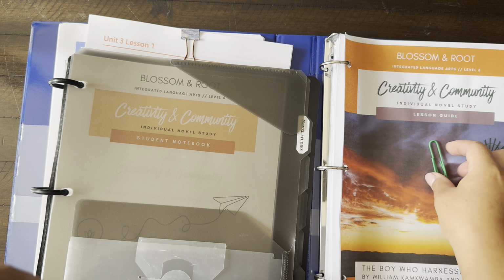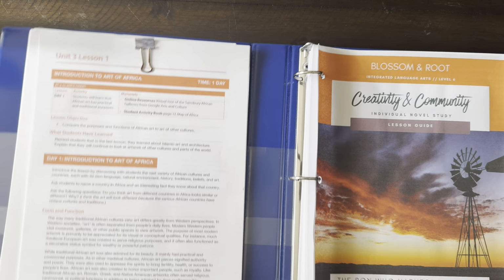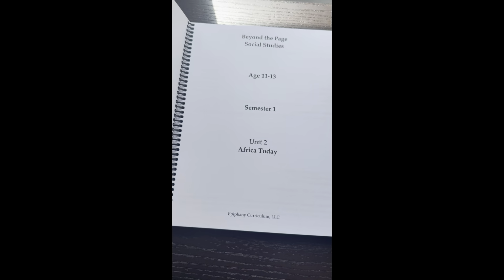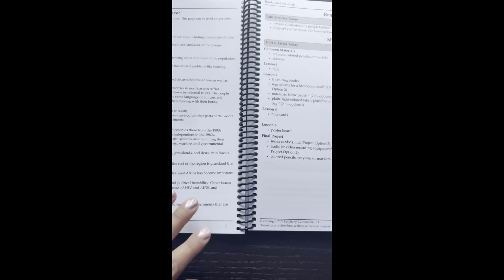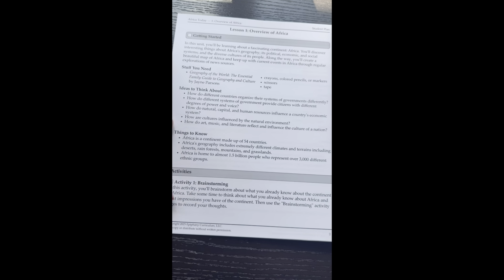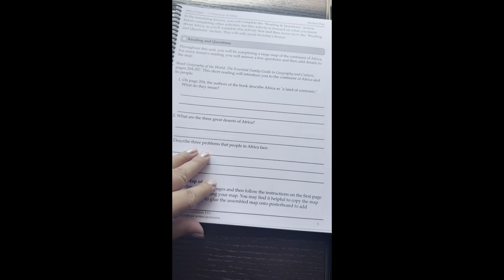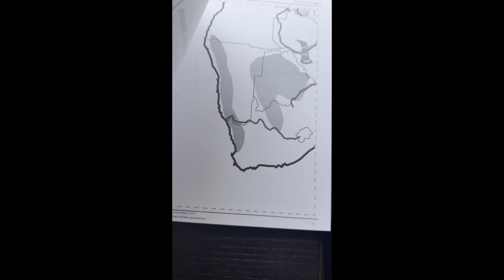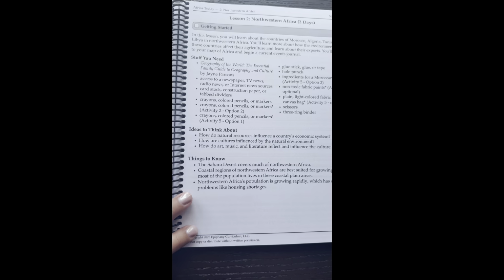Africa Unit Study Resources